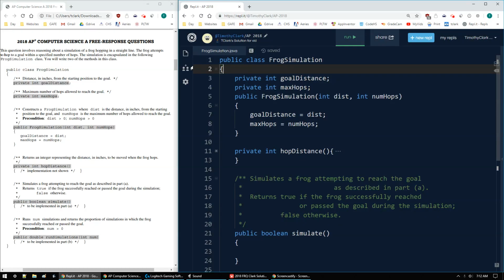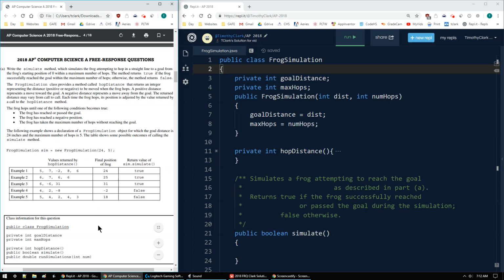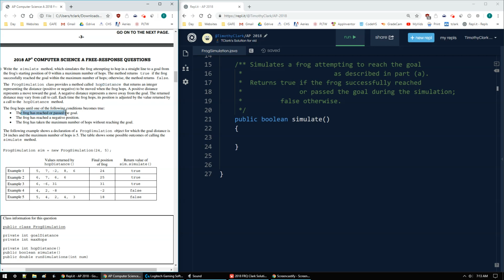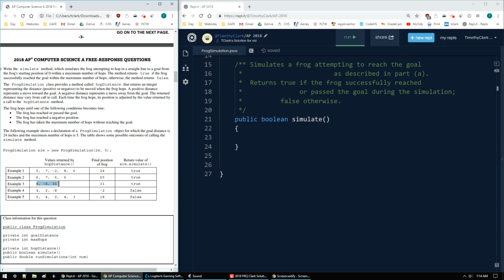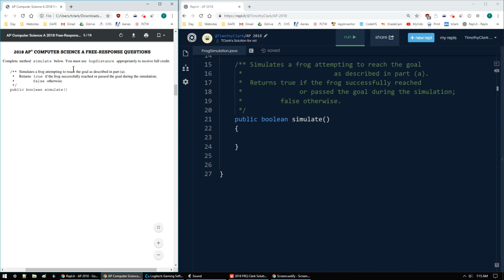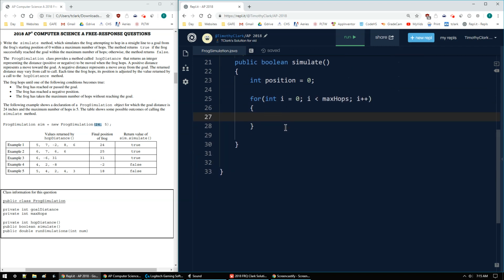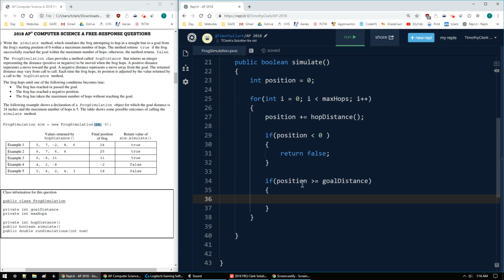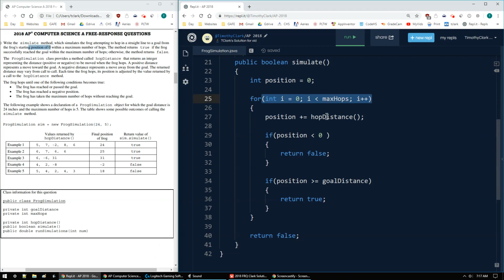2018 AP Computer Science A FRQ 1A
2018 AP Computer Science A FRQ 1A Review & Explanation